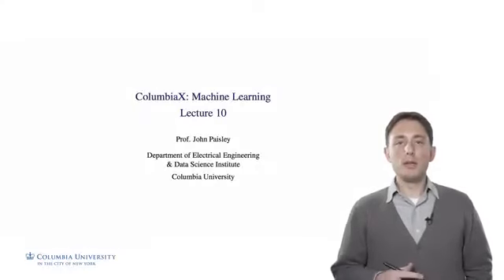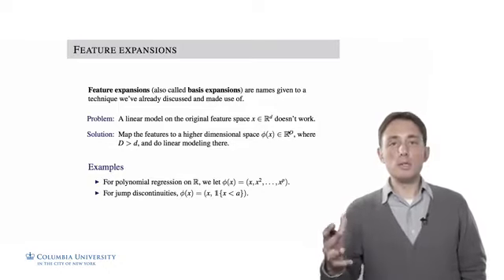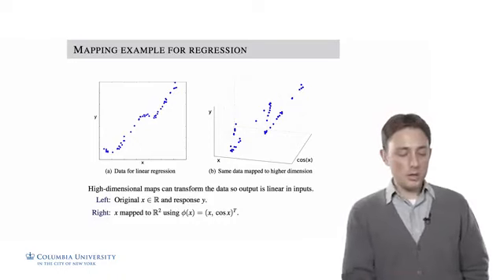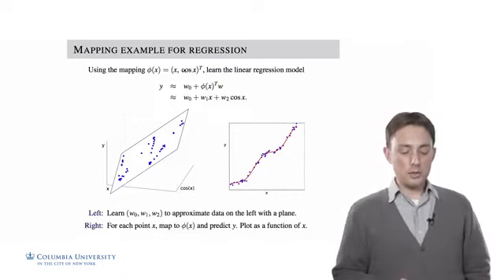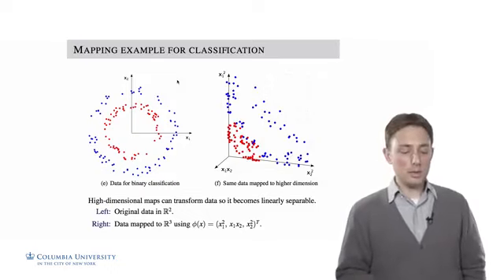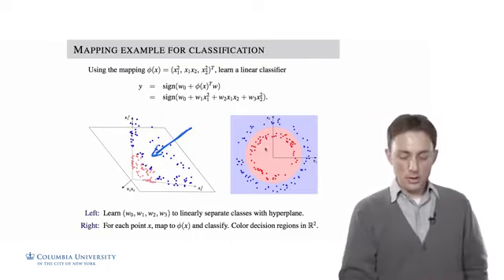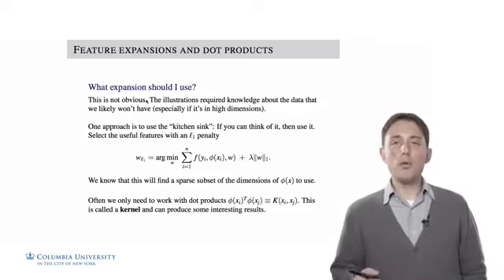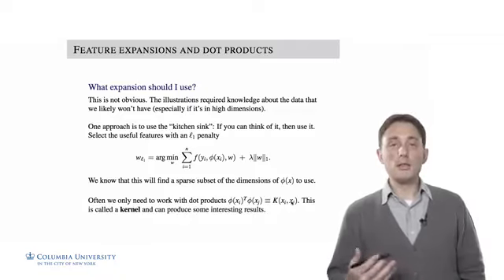7 1 Feature Expansions | Machine Learning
*FEATURE EXPANSIONS AND DOT PRODUCTS*
What expansion should I use?
This is not obvious. The illustrations required knowledge about the data that
we likely won’t have (especially if it’s in high dimensions).
One approach is to use the “kitchen sink”: If you can think of it, then use it.
Select the useful features with an ‘1 penalty
w‘1 = arg min
w
nXi=1
f(yi; φ(xi); w) + λkwk1:
We know that this will find a sparse subset of the dimensions of φ(x) to use.
Often we only need to work with dot products φ(xi)Tφ(xj) ≡ K(xi; xj). This
is called a kernel and can produce some interesting results.

*Find videos about :-*